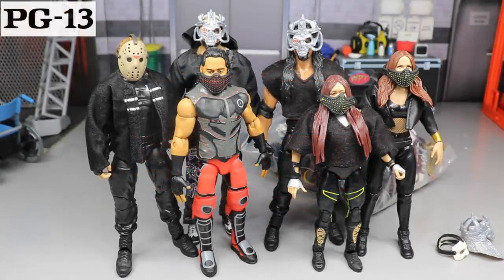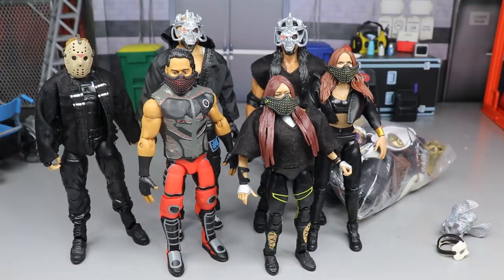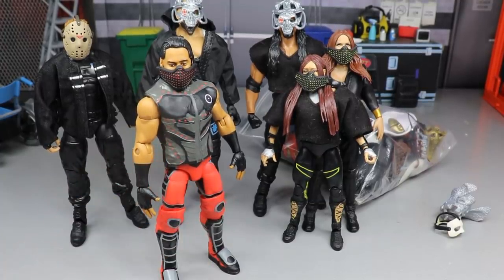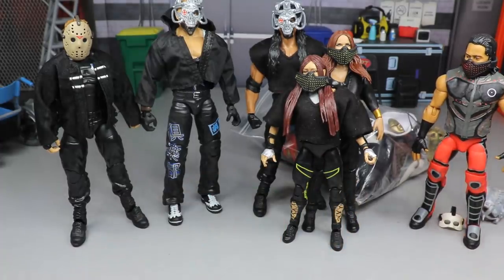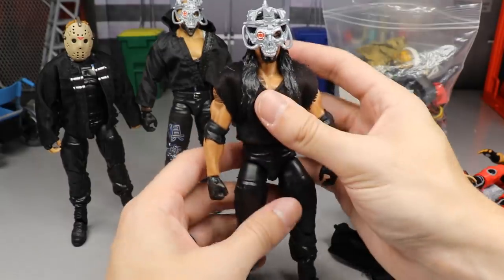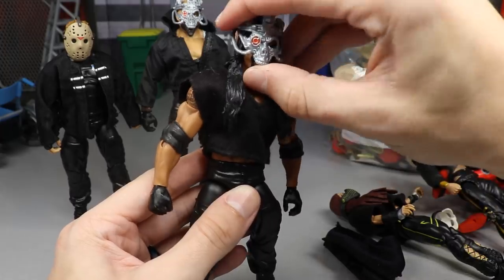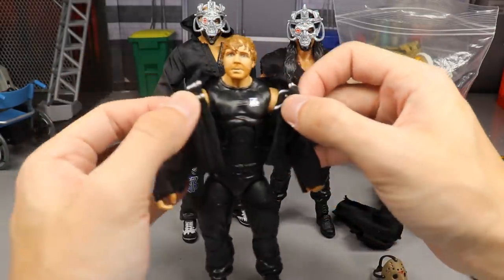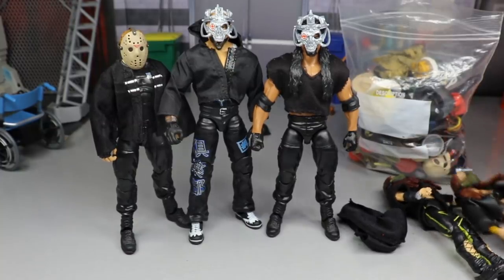HOW TO MAKE RETRIBUTION WWE FIGURES! 2020 CUSTOM FIGURES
WWE monday night RAW highlights Retribution custom figures wwe retribution debut attacks the hurt business retribution action figures wwe elite retribution custom wwe elites of retribution wwe action figures moments highlights retribution members monday night raw highlights the fiend retribution